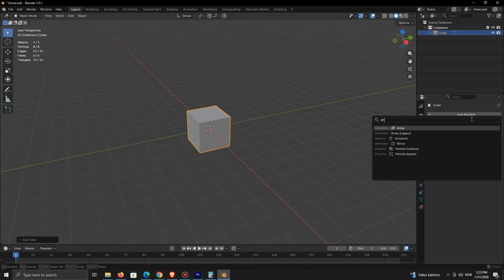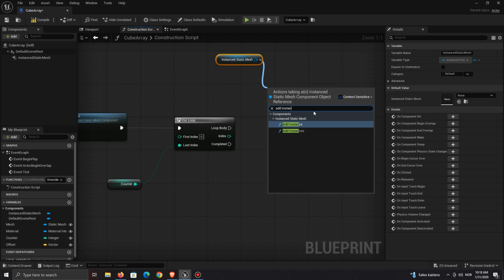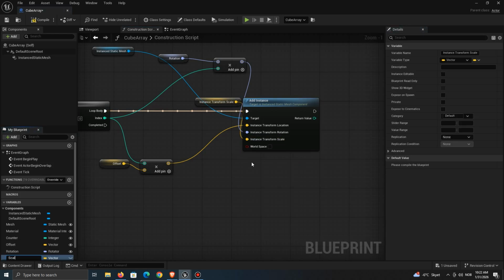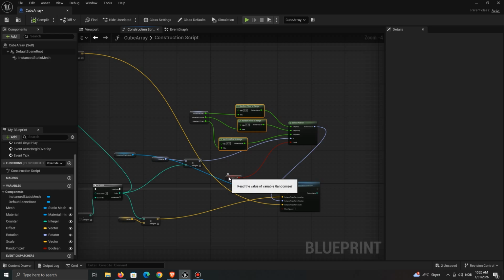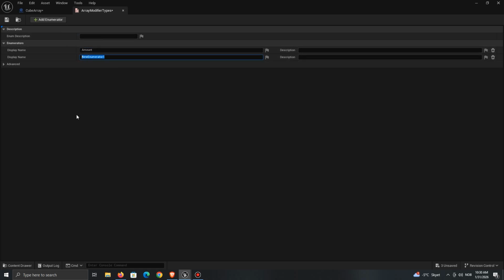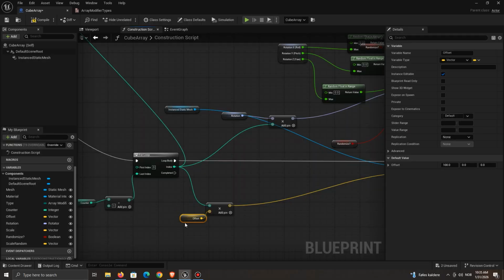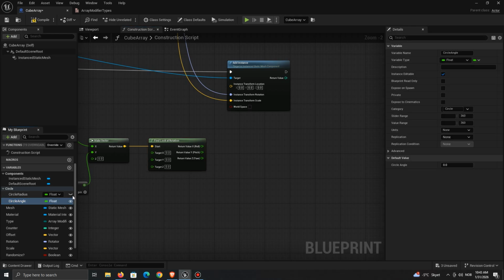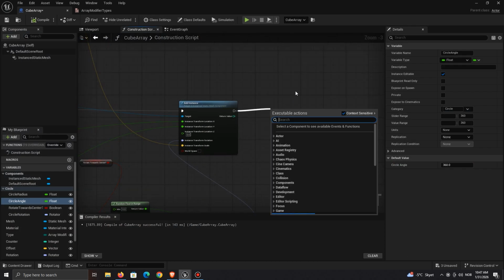Create Blender Array Modifier In Unreal Engine!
0:00 Preview
0:46 Creating The Blueprint
02:03 How Do We Add Distance In One Line?
02:27 Old Array Modifer Is Complete, But We're Gonna Make 5.0 Version
02:52 Compound Rotation
03:20 0 or 1?
03:44 Scale
04:42 Random Values
07:14 Switching Between Types
07:49 Endpoint Mode (Length)
08:47 Transform Mode
10:02 Circle Mode